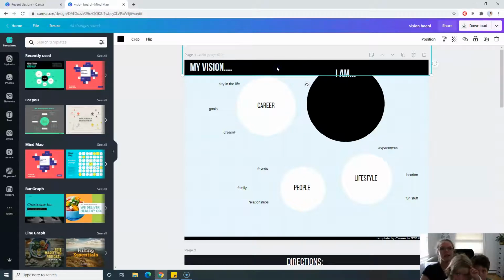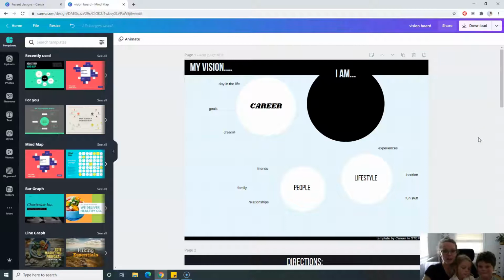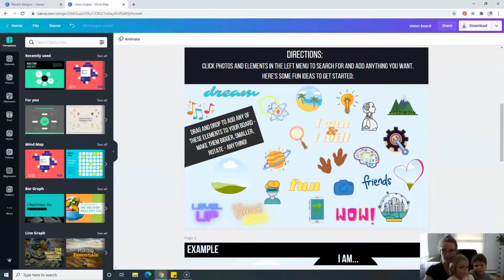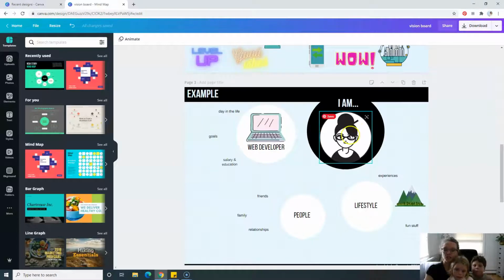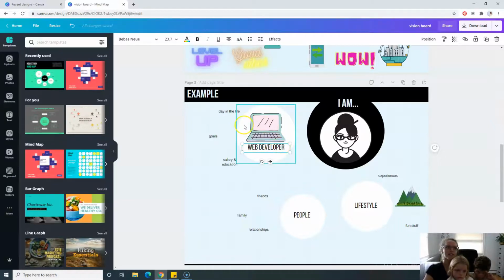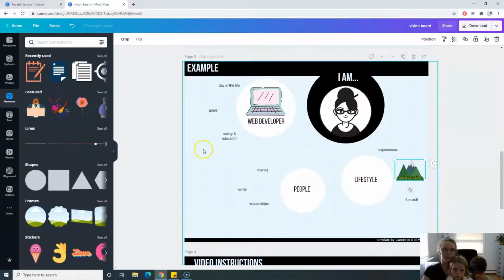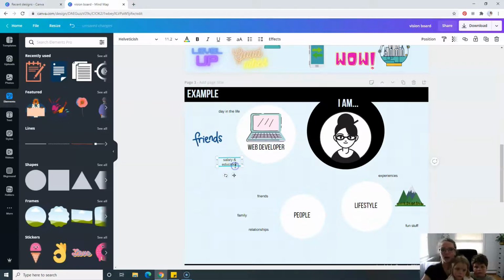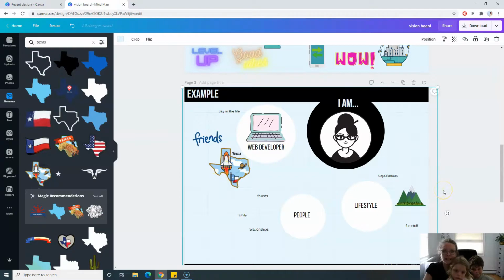How to use Canva to make a vision board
Directions showing you how to make this template into your very own vision board. See it, believe it, do it!